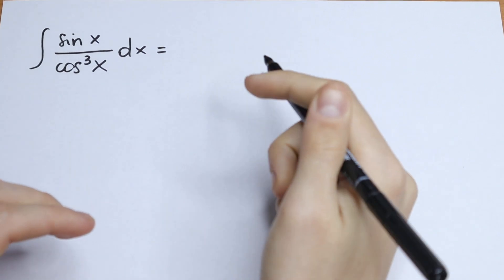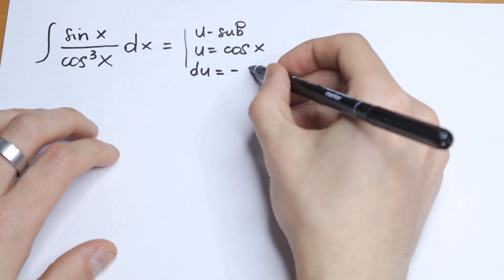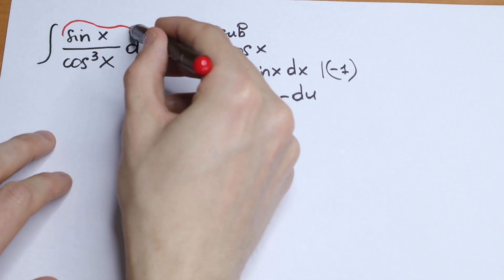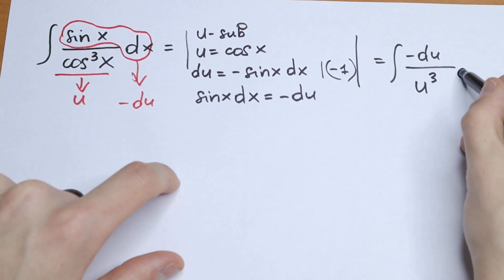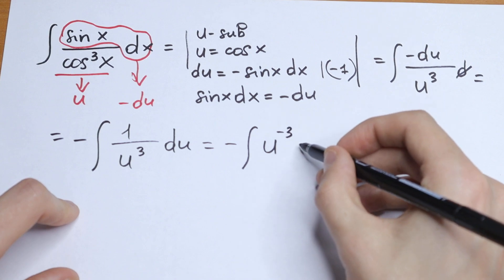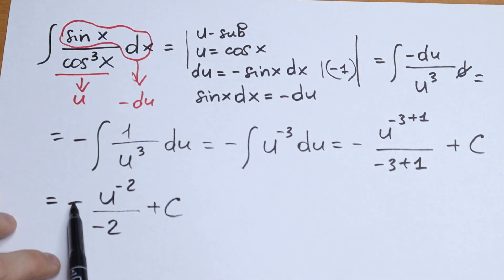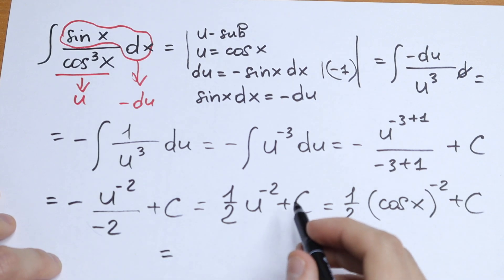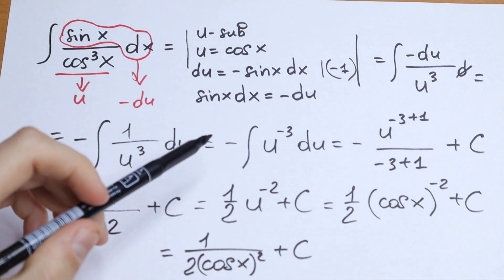Trigonometric Integral @higher_mathematics​